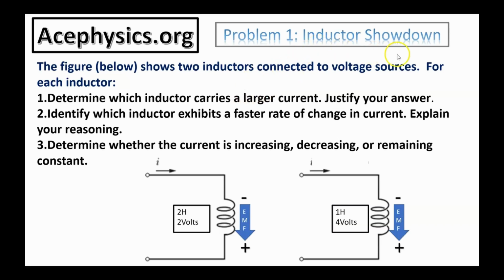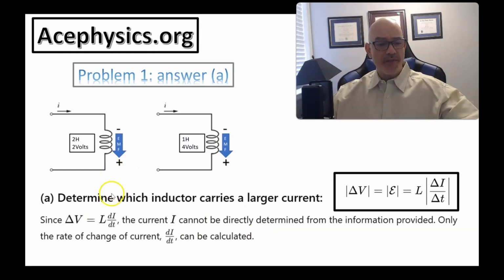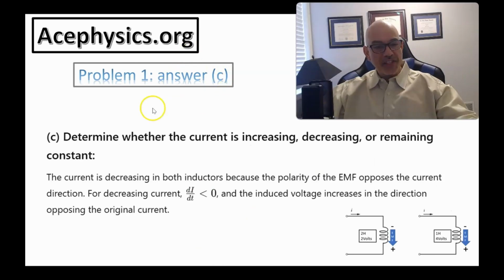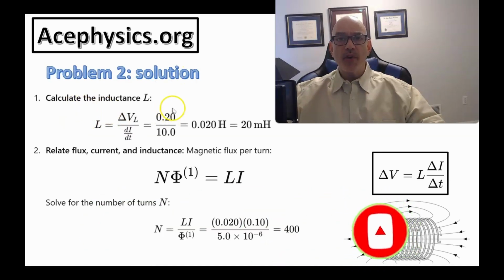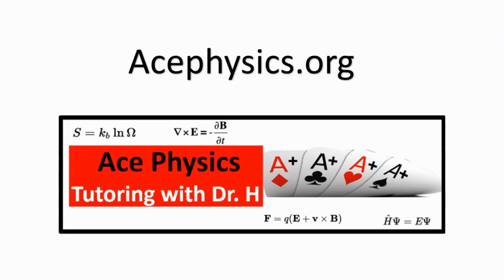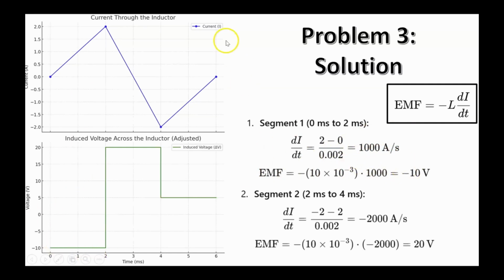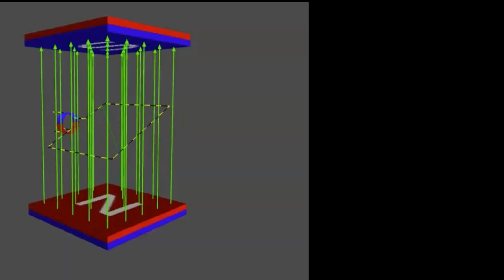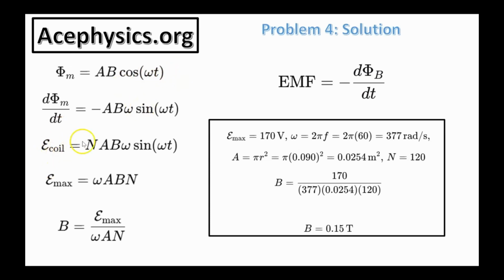Foundational Inductor Problems Solved (college AP physics)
Dr. Jacob Hudis explains inductance and inductors in AP Physics, breaking down the concepts clearly and solving problems to help students understand them better. The video explores key topics such as the behavior of inductors in circuits, energy storage in magnetic fields, and how inductance is calculated. Perfect for anyone preparing for AP Physics or looking to deepen their understanding of inductors and their applications in physics. If you're interested in physics tutoring or want to learn more about me, visit acephysics.org.